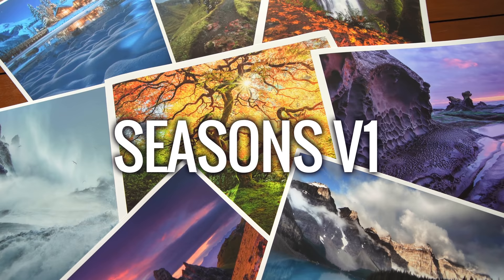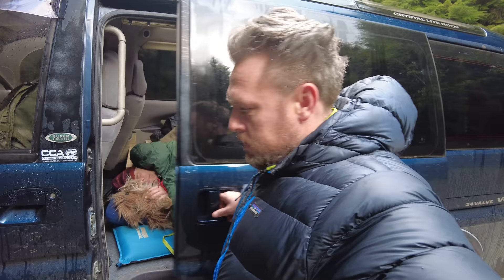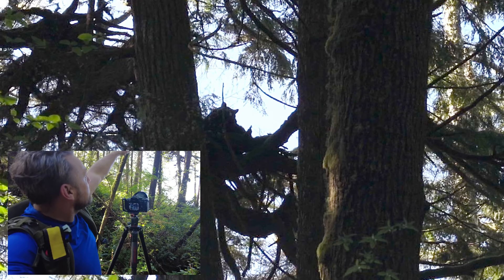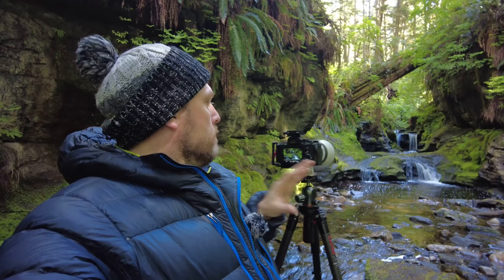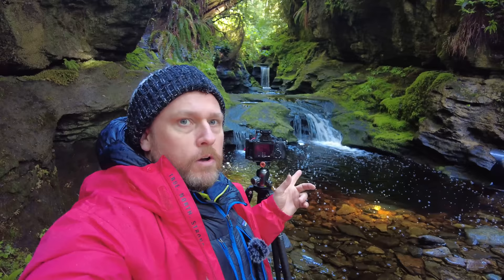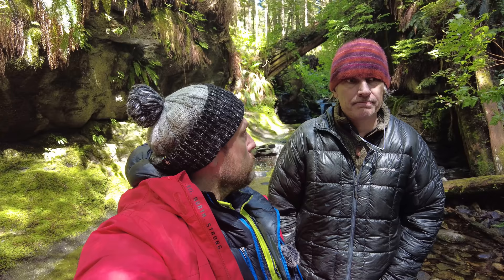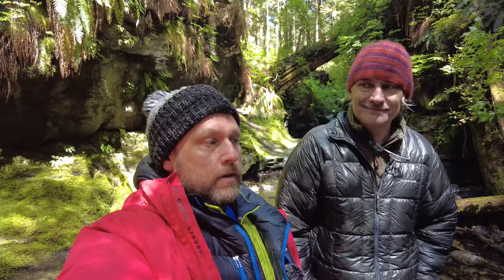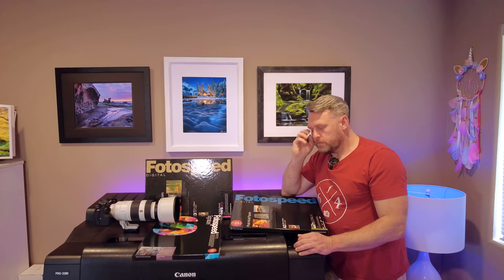Betrayed By Landscape Photographer Of The Year...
I've always wanted my own little boutique print lab but Amanda has more glamorous plans that quite frankly scare me. I manage to escape the madness with the goal of showing you the entire three-stage process of 1 - Conceiving The Shot, 2 - Creating The Shot, and 3 Printing The Shot.

I then suffer the ultimate betrayal at the hands of Cleatus and Uncle Grumpy while in the back of his pungent wagon. Maybe it's for the best, Cleatus had outgrown me anyway.

Despite these challenges, I still manage to brave four bears in the wilderness while on a quest to capture the perfect spring image for my new landscape photography print collection.

Will my camera still work after falling off my printer and why does a set of Canon ink cartridges cost more than my car? Will I capture the perfect shot in time for my very first print sale?

There's really only one way to find out...